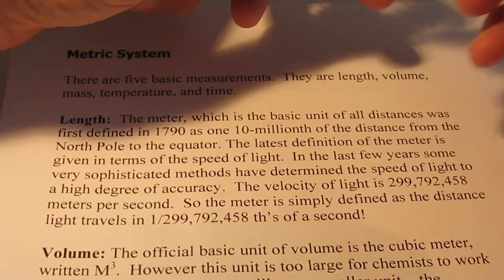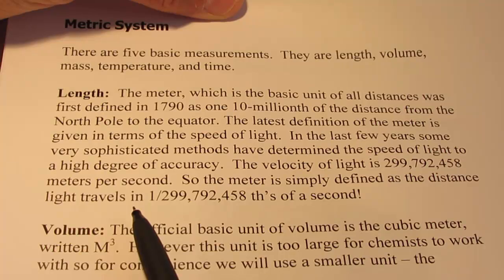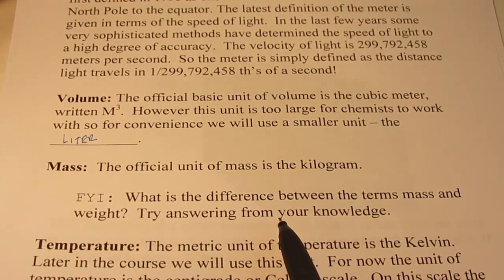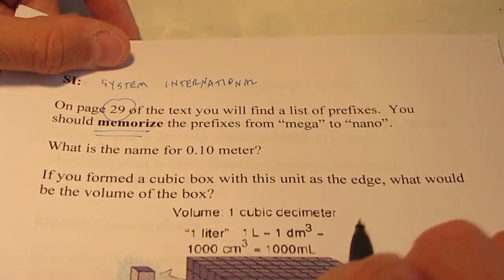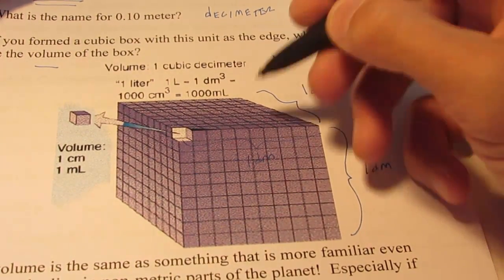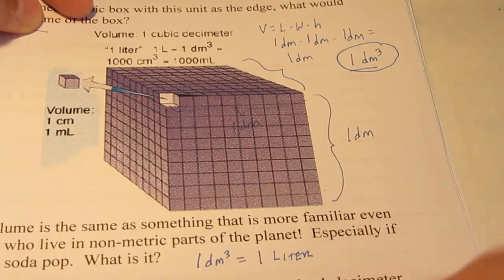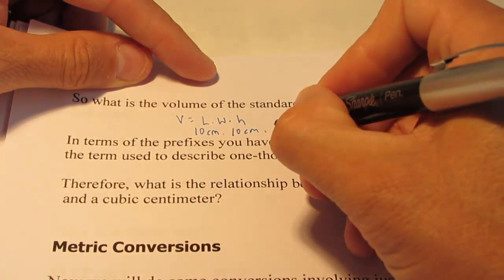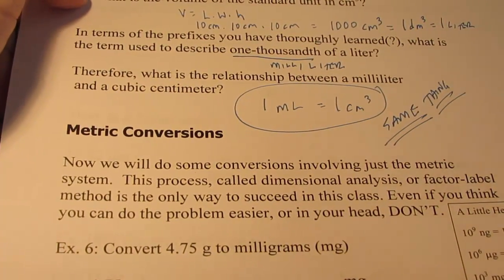Measuring & Calculating: Part 5 (Metric System)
We describe the 5 basic measurements: length, volume, mass, time, and temperature.  We spend considerable time talking about volume, a derived unit.